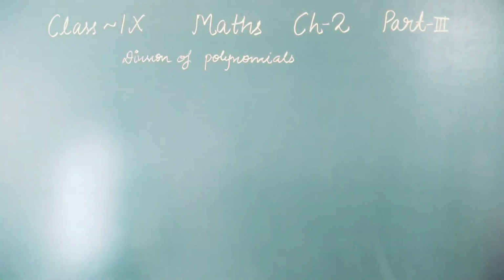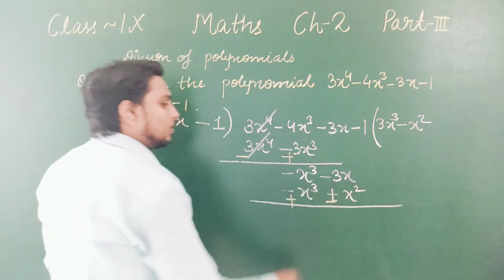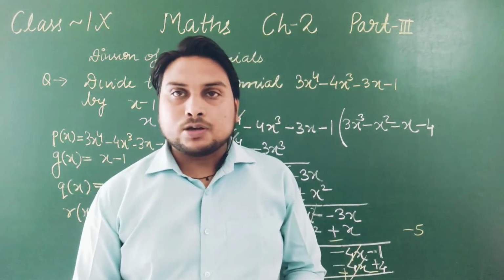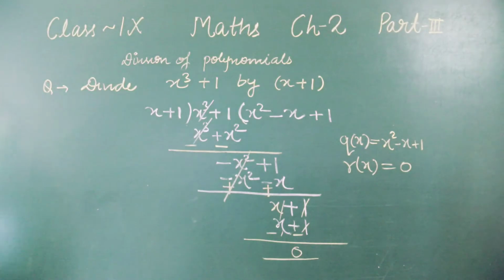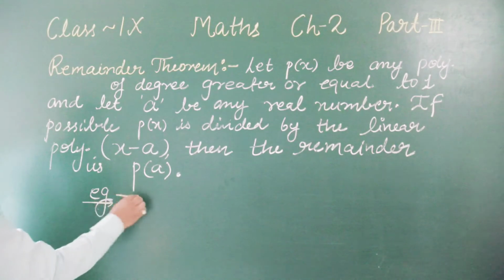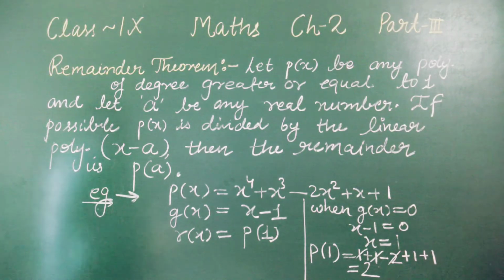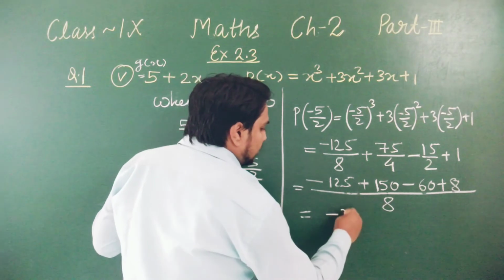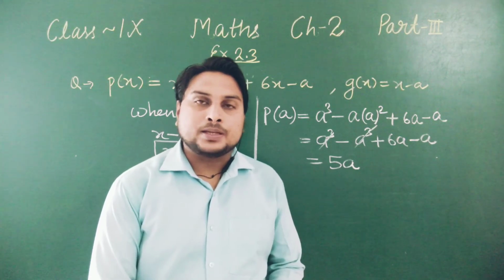Class IX ( Maths ) Chapter 2(Polynomials) Part 3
Remainder theorem